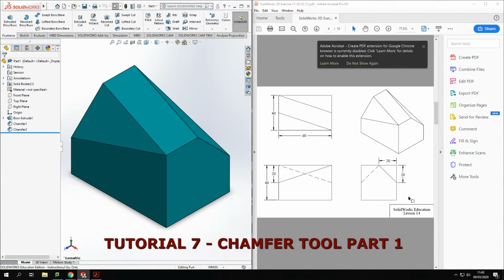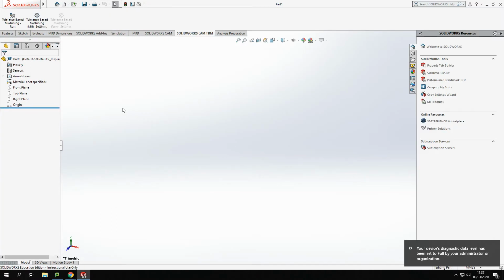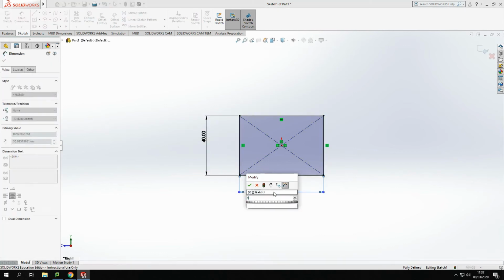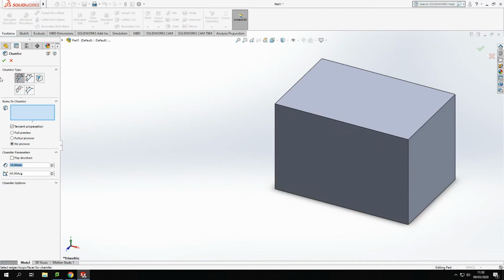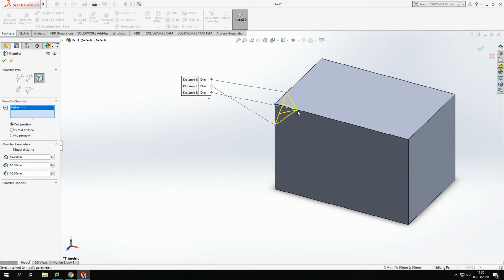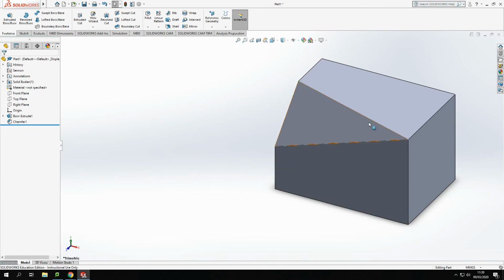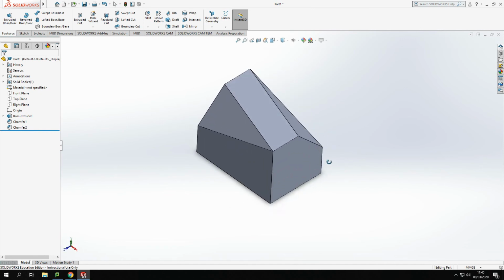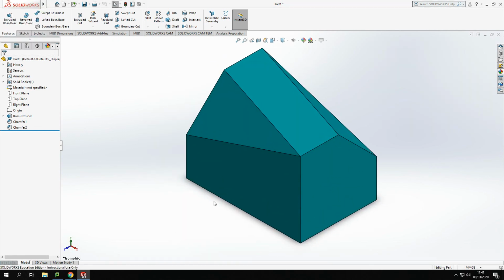SOLIDWORKS FOR BEGINNERS TUTORIAL 7 - Chamfer tool part 1!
This tutorial looks at the use of the vertex Chamfer tool to support modelling.